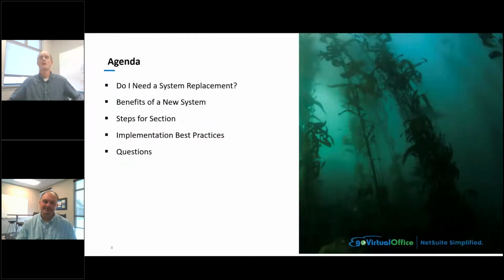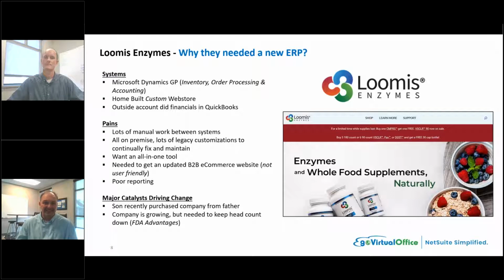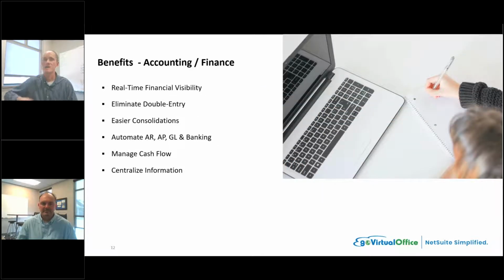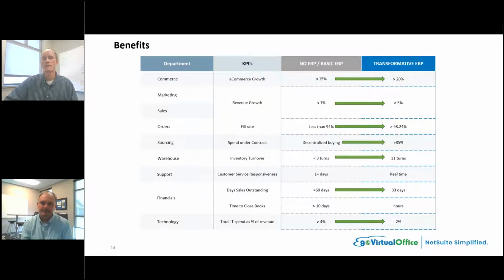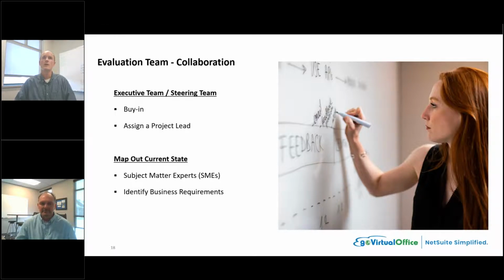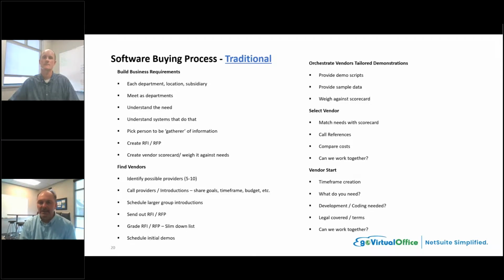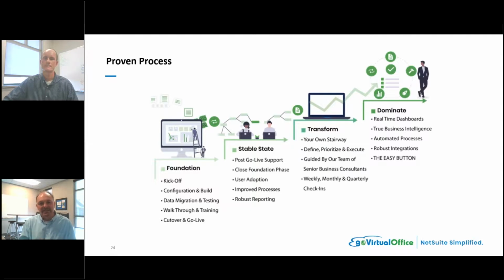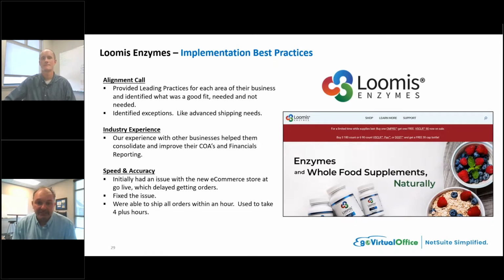Navigating the Murky ERP Waters | goVirtualOffice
Navigating Through The Murky ERP Waters alone can be a daunting and overwhelming task. We are here to help you evaluate your current systems and see what benefits a new system can bring. We also will provide some insider knowledge to help you with the process of selecting and implementing an ERP. Including our top 10 questions to ask your ERP vendor will help you start on the right path.